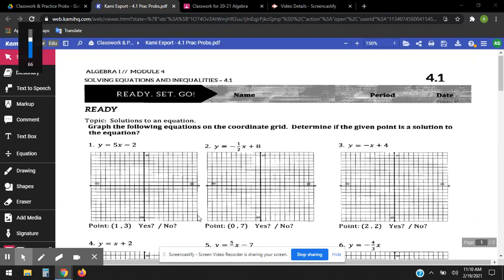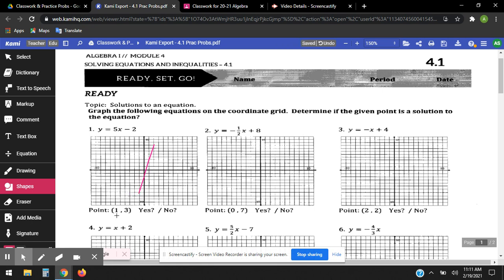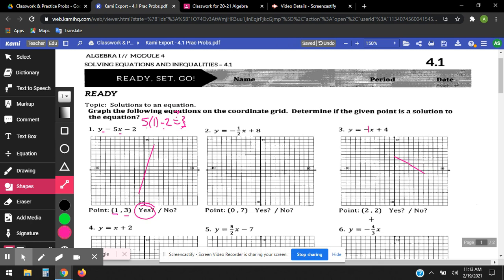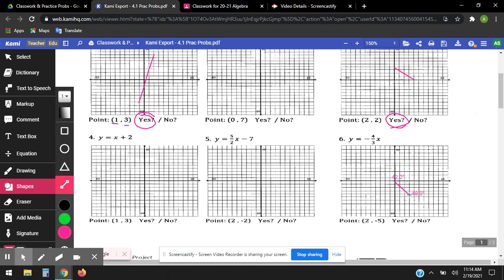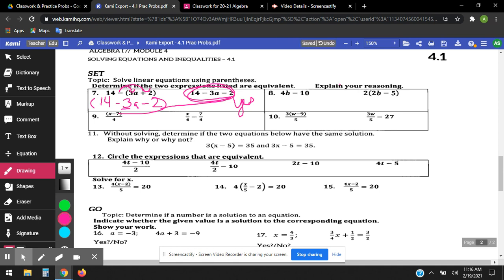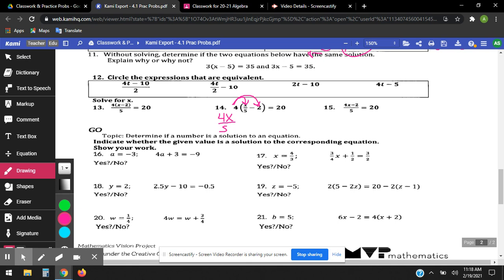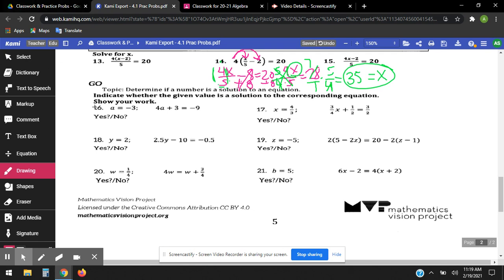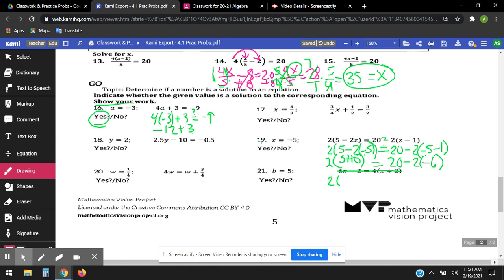MVP Algebra 4.1 Practice Problems